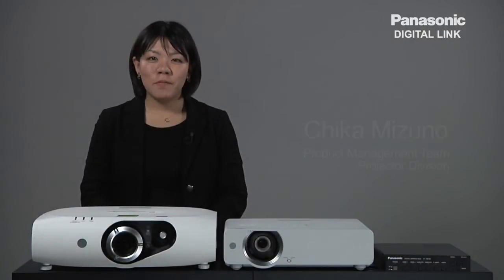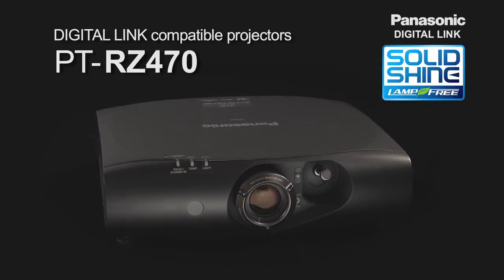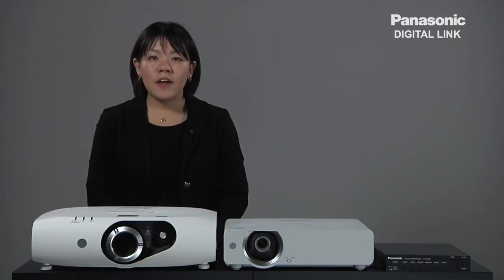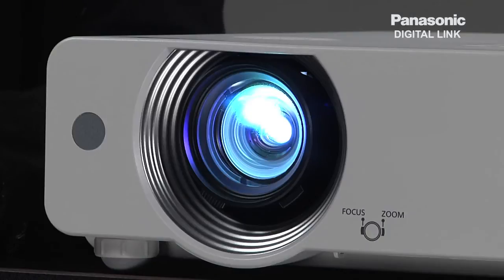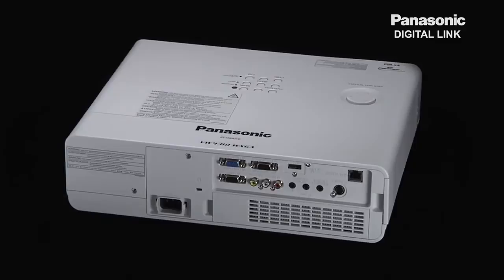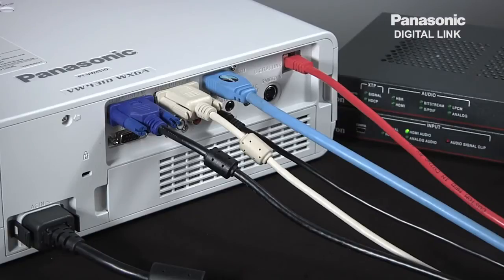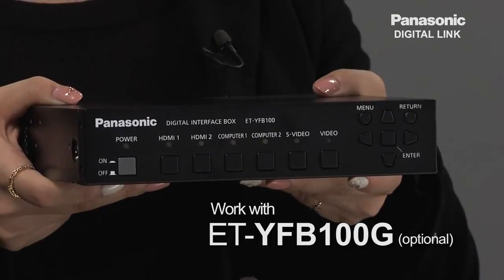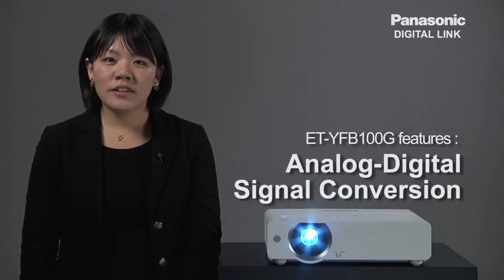Panasonic DIGITAL LINK Introduction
Panasonic's new DIGITAL LINK compatible projector is now ready!!!

DIGITAL LINK is a single cable solution which allows digital transmission of HDMI, uncompressed full HD videos, audio, and control commands for up to 100m (328ft). This simplifies cabling and it is very cost effective.
Not only it is compatible with Panasonic projectors, it is also compatible with major AV control manufacturer's products including Crestron, Extron, AMX, and many more!!!

Check out the video and experience the whole new level of DIGITAL transmission world!